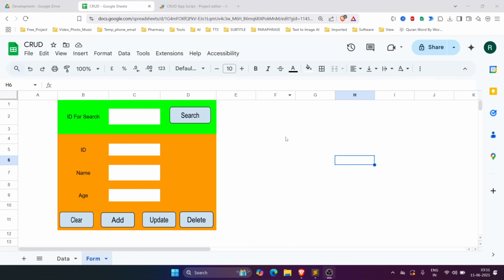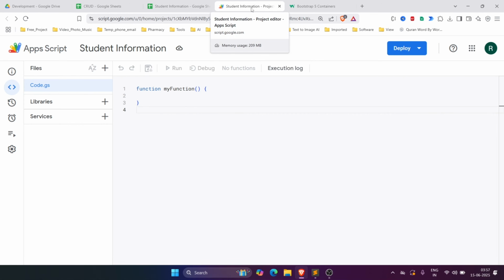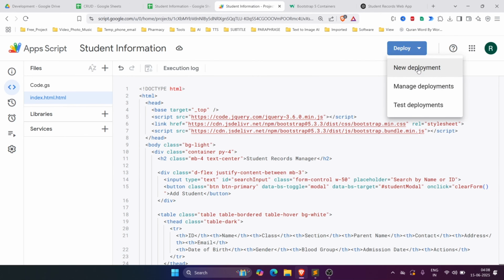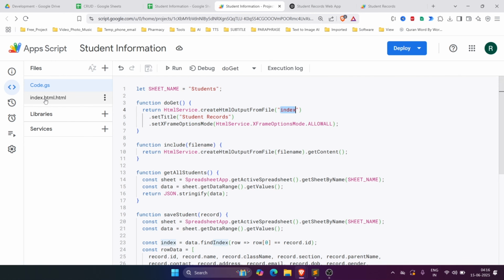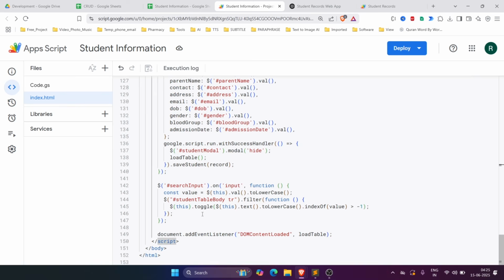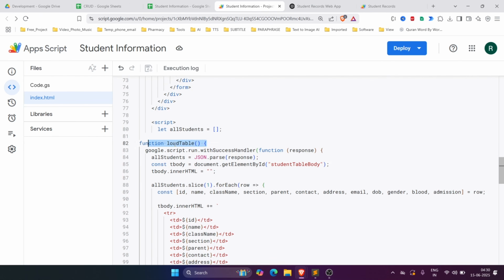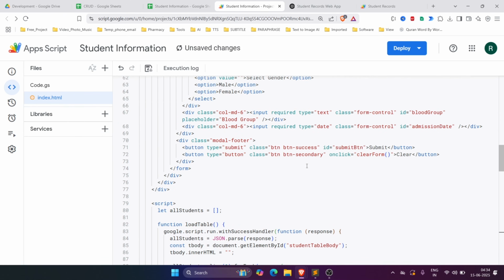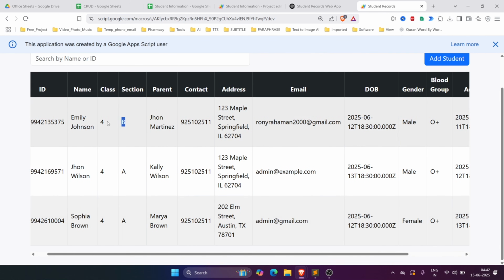Google Sheets Web App Tutorial with Apps Script Using AI | Edit, Delete, Add, View | Part-3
🚀 Part 3 of the Google Sheets Web App Tutorial Series using Google Apps Script + Bootstrap 5 + AI Workflow Tips

In this video, you'll learn how to:
✅ View and manage data in a responsive Bootstrap table
✏️ Edit student data using a pre-filled modal form
🗑️ Delete records instantly from Google Sheets
🧠 Use AI-powered tips to streamline form logic and UX
📱 Make your app mobile-responsive and visually appealing

🧠 Whether you're building a school management system, contact directory, or inventory tracker — this web app technique using Google Apps Script will save you time and boost productivity.

📁 Source code available — check the comments or description.